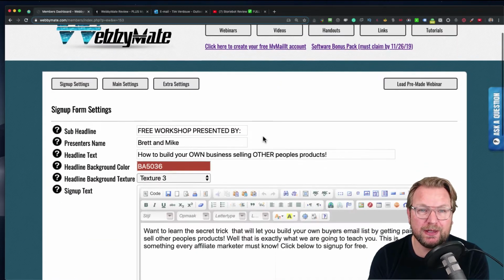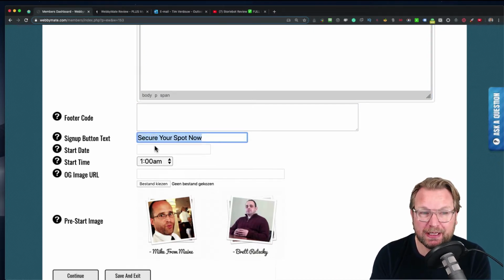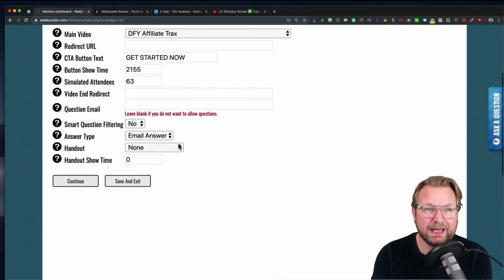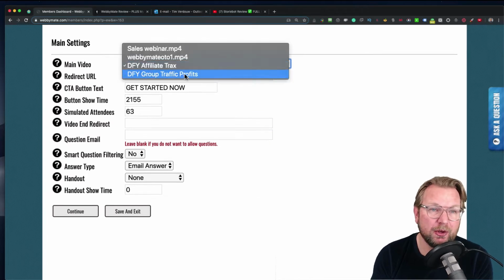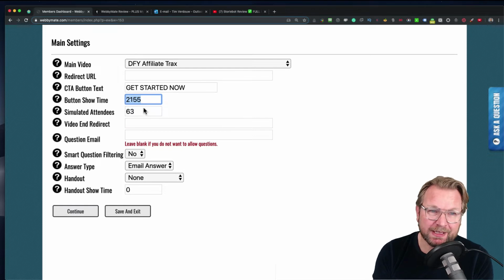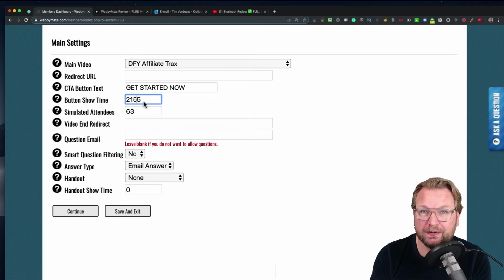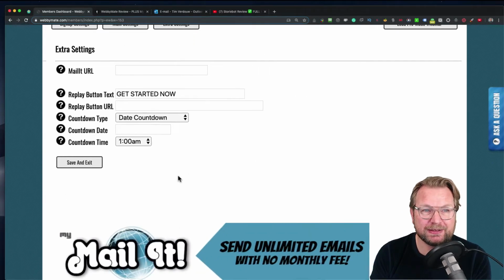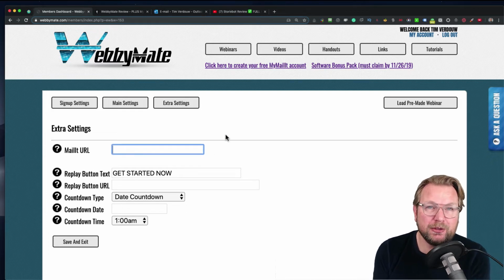Webbymate Review - DON'T BUY WEBBYMATE WITHOUT MY BONUSES!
If you don't like to run live webinars, then check out this software. It lets you run webinars on auto-pilot.